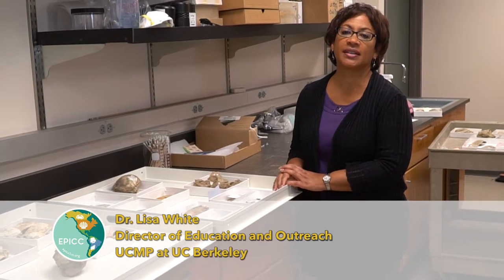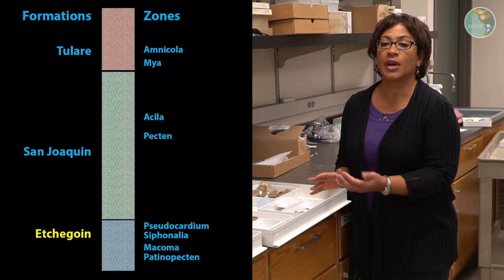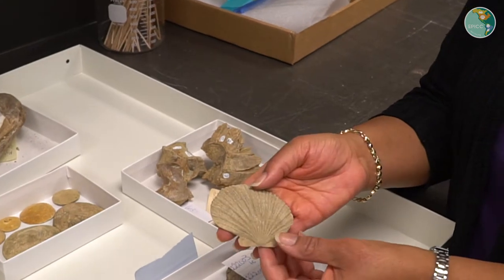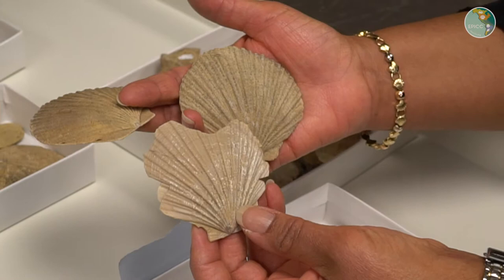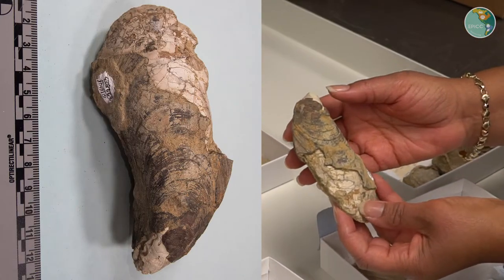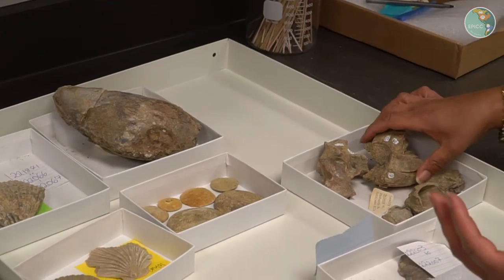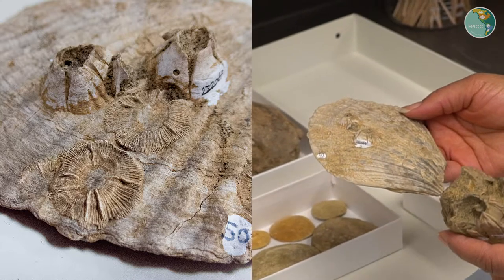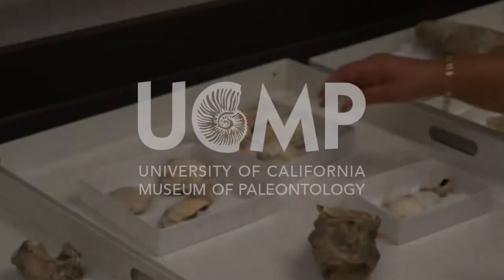VFE Kettleman Hills - Patinopecten Zone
VFE Kettleman Hills - 01- Patinopecten Zone
Learn more about the Patinopecten Zone as part of the Kettleman Hills Virtual Field Experience